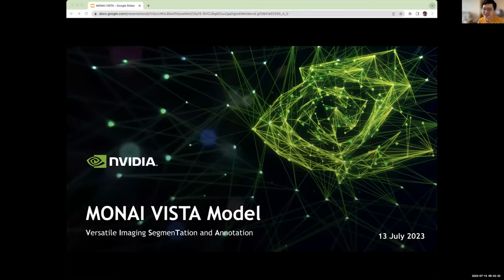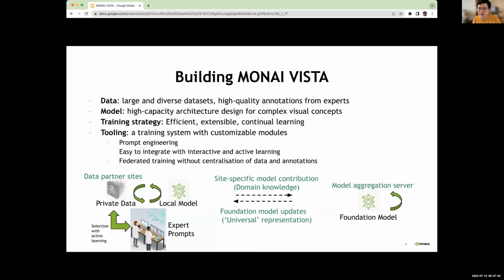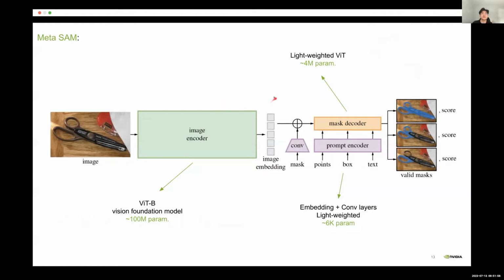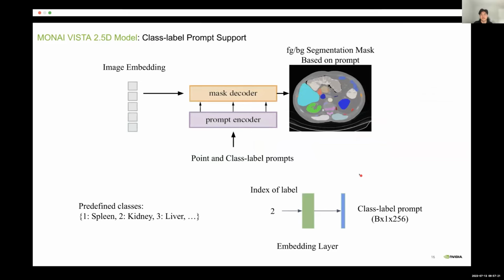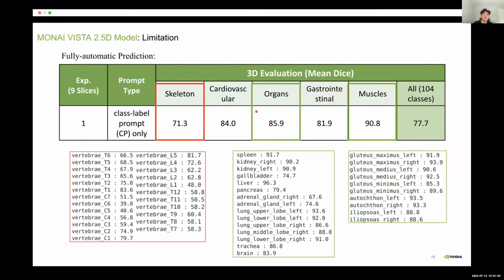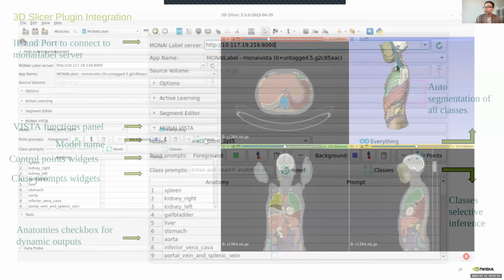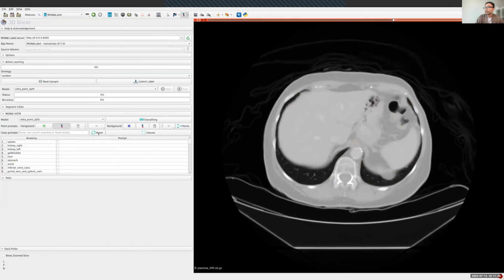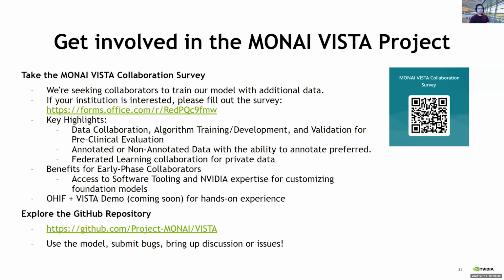MONAI VISTA Model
Presenter: Wenqi Li, Pengfei Guo, and Yucheng Tang

Wenqi Li, Pengfei Guo, and Yucheng Tang introduce the ongoing efforts in developing foundation models for medical image segmentation with MONAI. They present an overview of their model, explain its functionality, and demonstrate its use. The MONAI VISTA Model, designed for versatility and powerful interactive segmentation, aims to quicken the segmentation process and promote a collaborative paradigm in medical image AI.